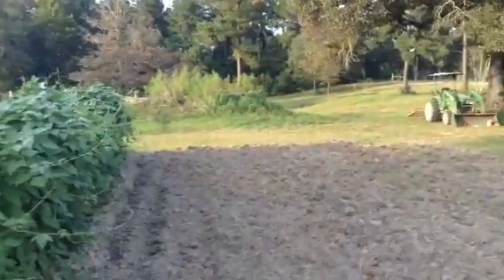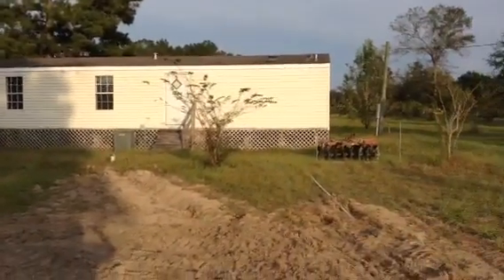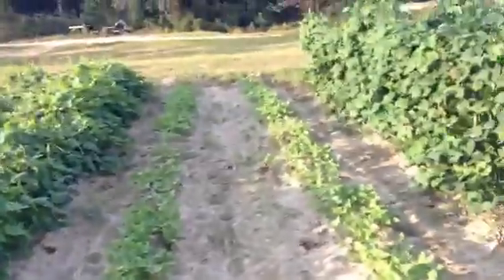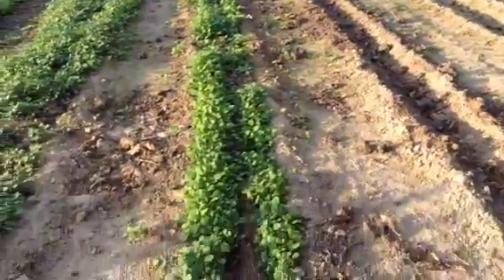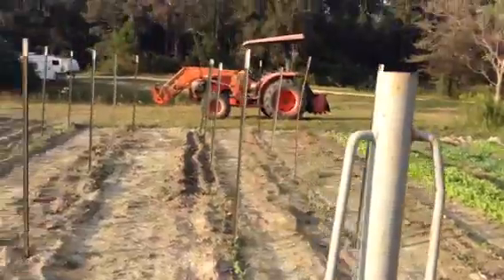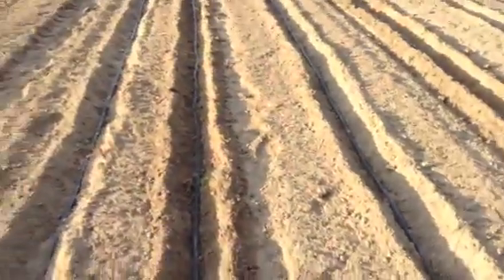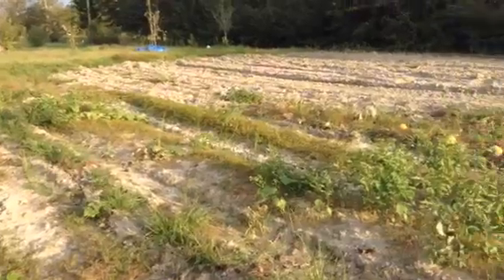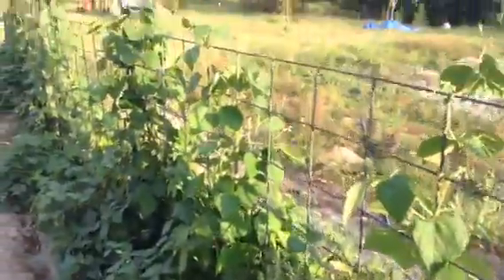October 4, 2020 Garden Tour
Tour of our first section of the dream garden. Using drip irrigation we purchased at Hoss Tools.